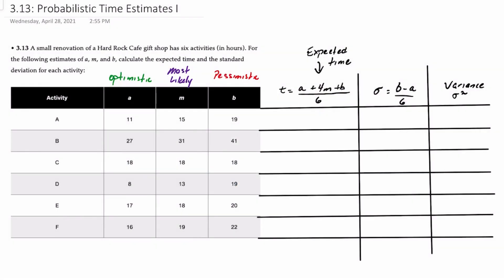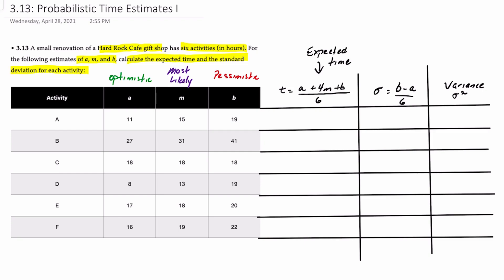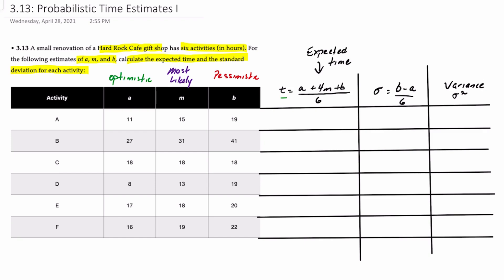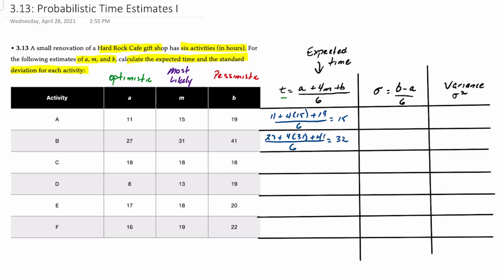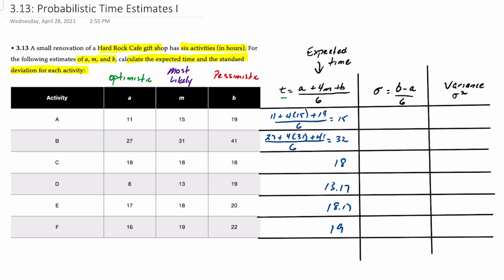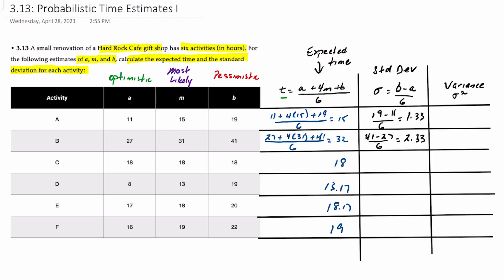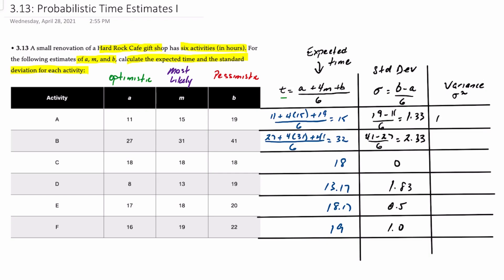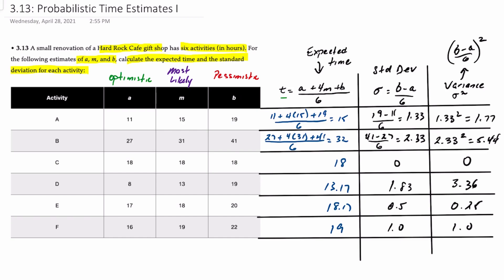Project Management: Probabilistic Time Estimates I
This video illustrates how to determine the expected time, variance, and standard deviation for activities in a project.